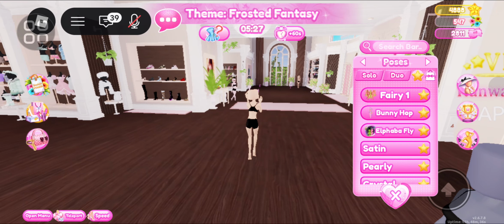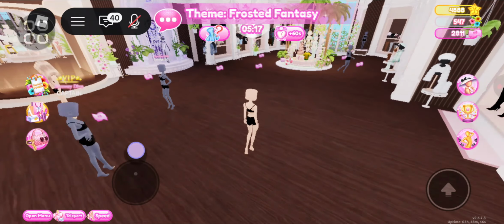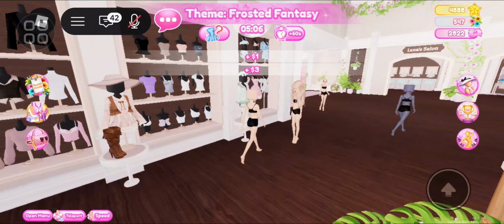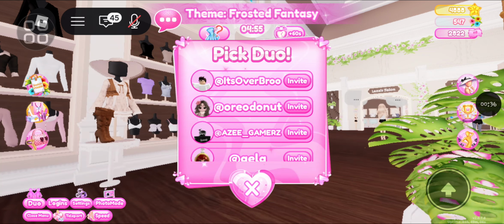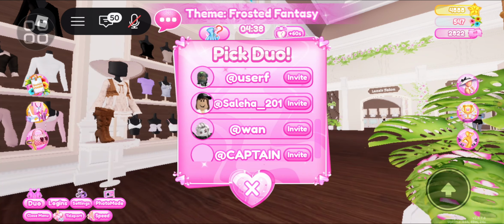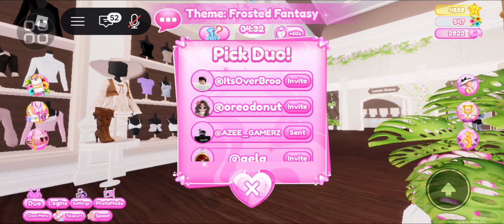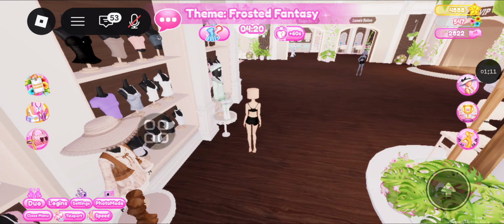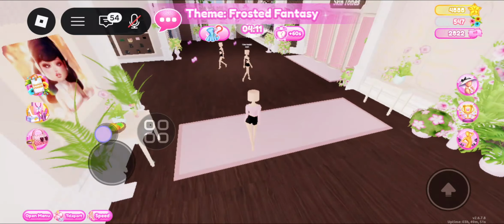DUO IN 1 TAP! - How to Send Duo Requests in Dress to Impress Mobile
Learn how to easily send duo requests in Dress to Impress on Roblox Mobile! This quick guide shows you the exact steps to invite your friends and play together in DTI. Perfect for players looking to team up and enhance their Dress to Impress experience on their phone.

Discover where to find the duo option in the game's menu and the crucial requirement for inviting other players. You'll need to be friends with them first, so make sure to add your fellow players to your friend list before sending an invitation. Once done, sending a duo request is just a tap away.

This tutorial ensures you can quickly connect with friends for an exciting duo challenge in Dress to Impress. Maximize your mobile gameplay by mastering the duo invitation process today!

0:00 Intro to Dress to Impress Duos
0:21 How to Send DTI Duo Invites
0:41 Important Duo Friend Requirements
0:57 Confirming Dress to Impress Duos